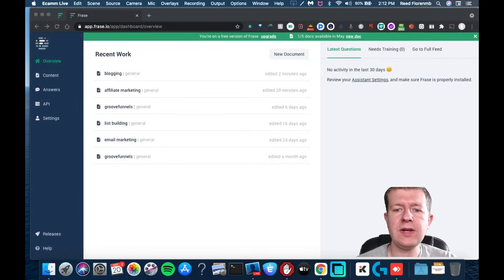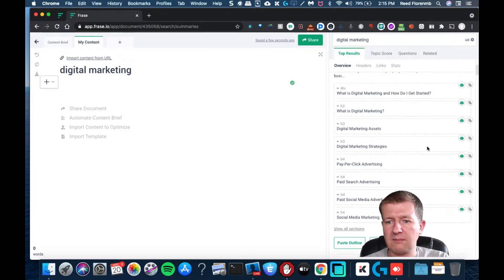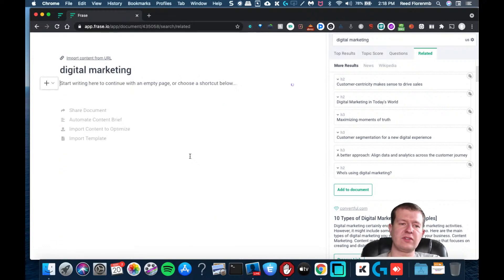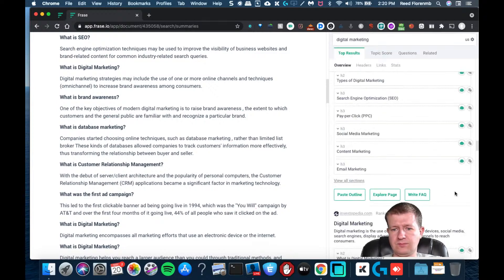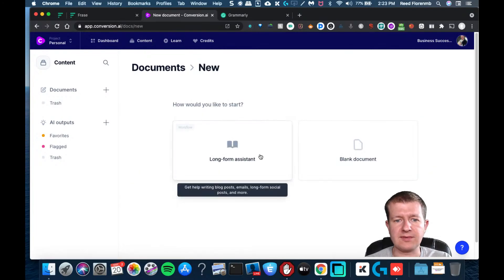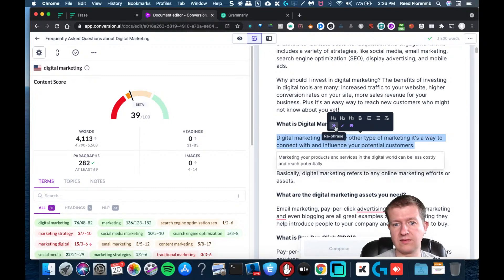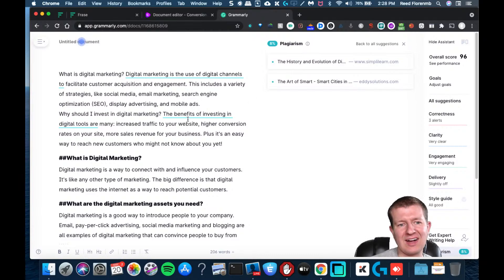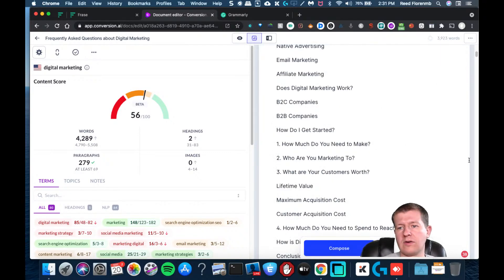Jasper.ai How to Create Better Content with Frase.io and Jasper.ai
How to Create Better Content with Frase.io and Jasper.ai